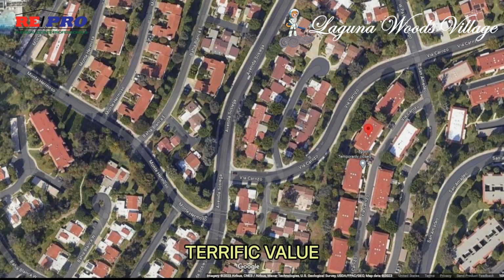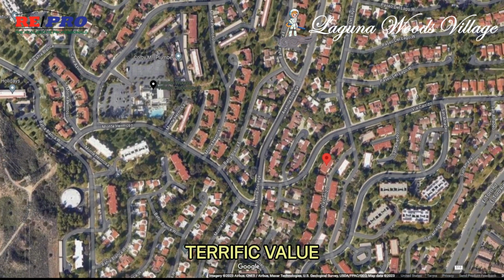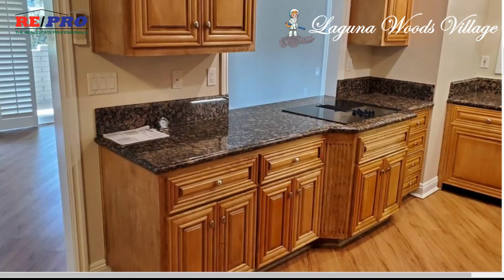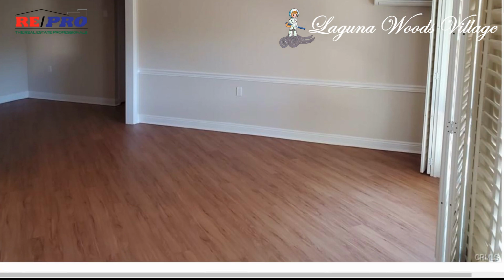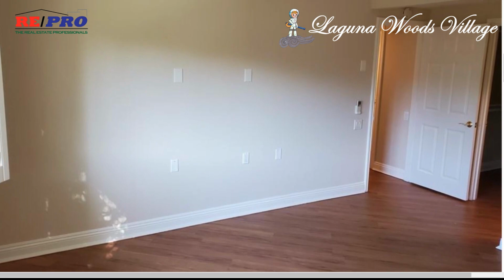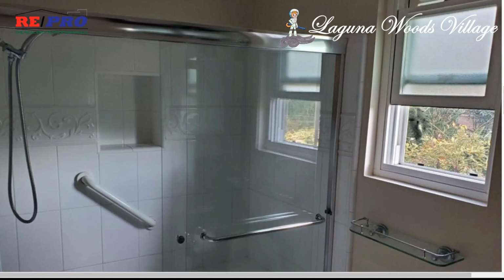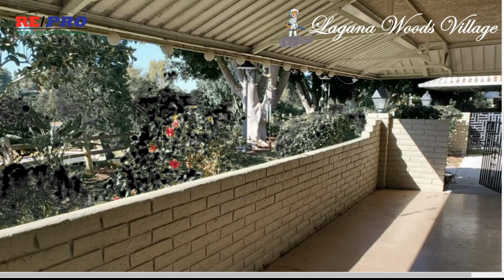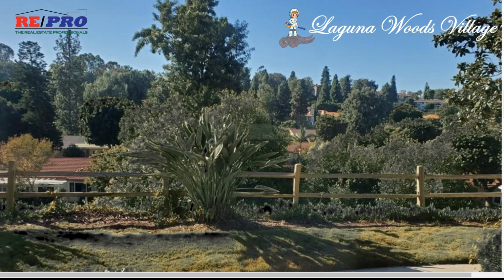TERRIFIC VALUE 3307-A - Casa Vista Condo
TERRIFIC VALUE 3307-A - Casa Vista Condo only  $409,900